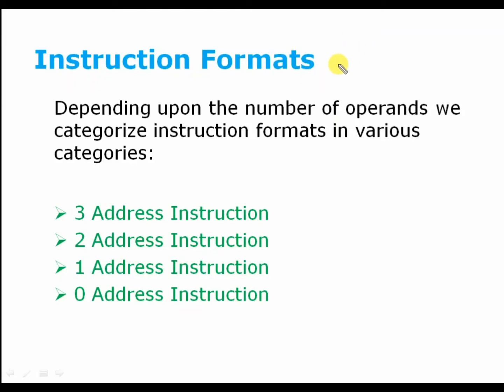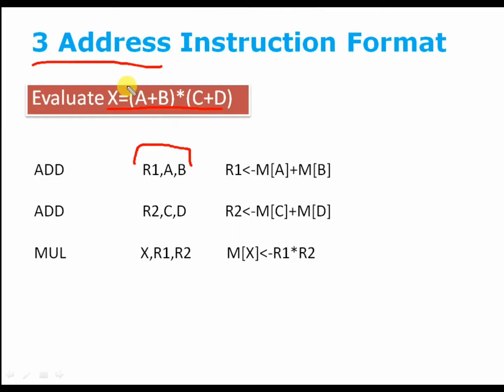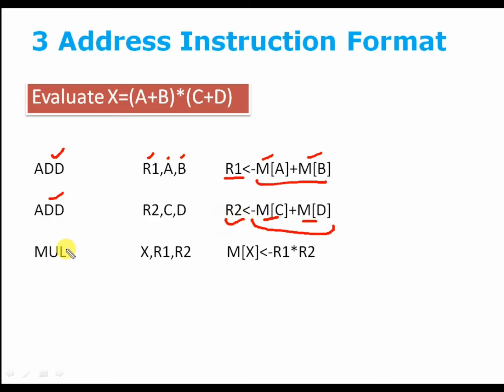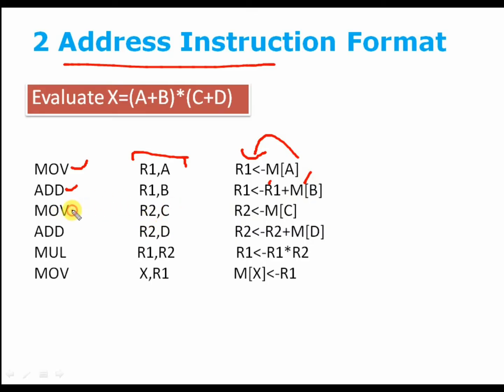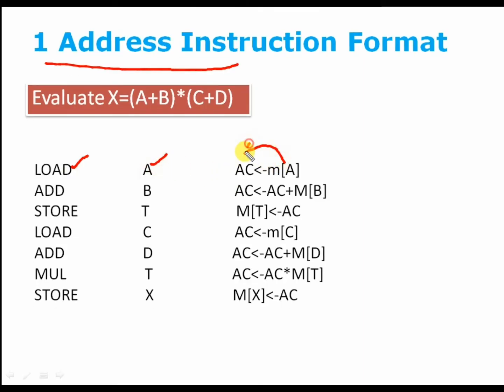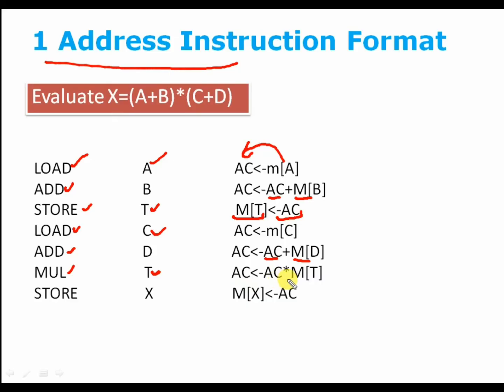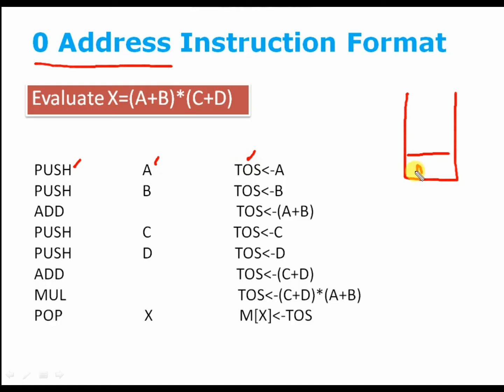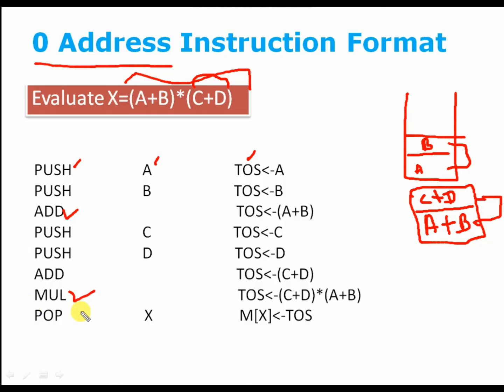Various Instruction Formats | Zero Address Instruction|3,2,1 Address Instructions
In this video, we explore various instruction formats in computer architecture, including zero-address, three-address, two-address, and one-address formats. 🖥️

- Zero-Address Format: Learn how instructions can be executed without explicit operands, simplifying certain operations.

- Three-Address Format: Dive into the world of complex instructions with three operands, commonly used in modern CPUs.

- Two-Address Format: Discover the efficiency of two-address instructions and how they optimize memory usage.

- One-Address Format: Explore the concept of instructions with a single operand and their applications.

Understanding these instruction formats is crucial for anyone interested in computer architecture and programming. 🔍📚